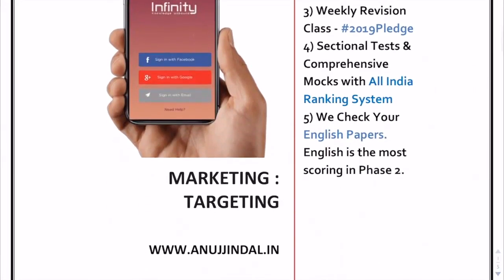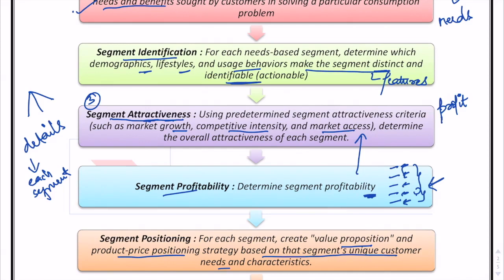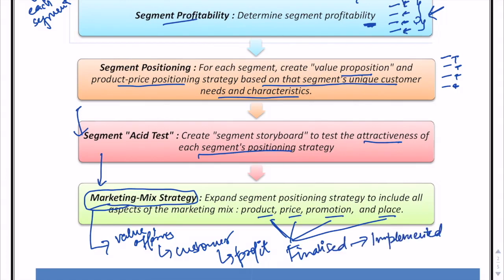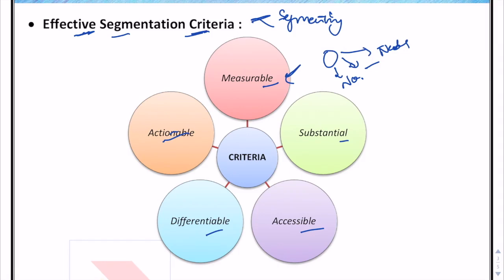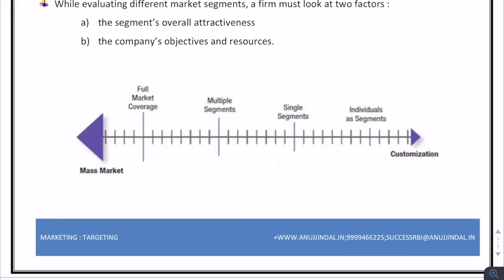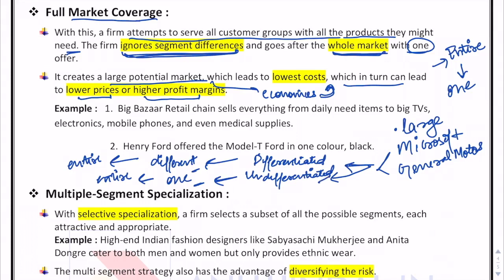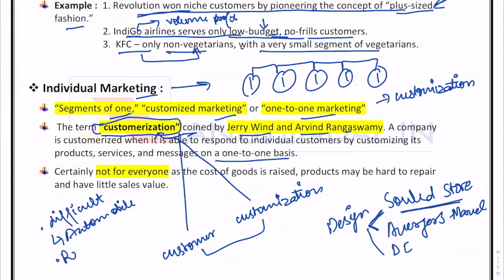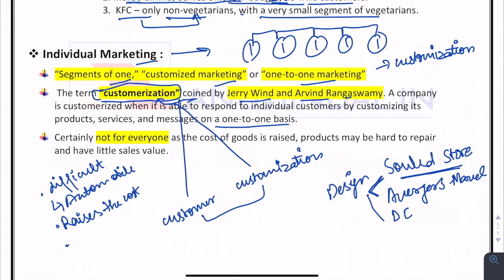Marketing for UPSC 2020 | Management Optional | Part 5: Targeting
After a company divides the market into various segments, its next job is to choose the profitable segments and target them to expand their market share. This video stresses the steps involved in targeting which includes the process of segmentation, effective segmentation criteria, and levels of segmentation.

►►Free Course.

OUR COURSES:⠀